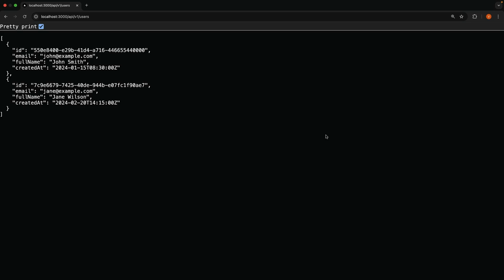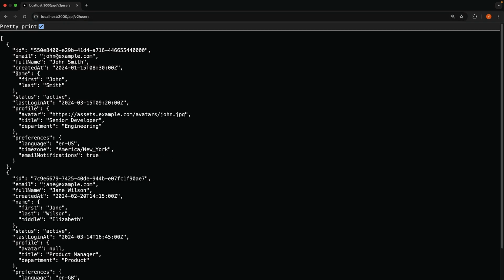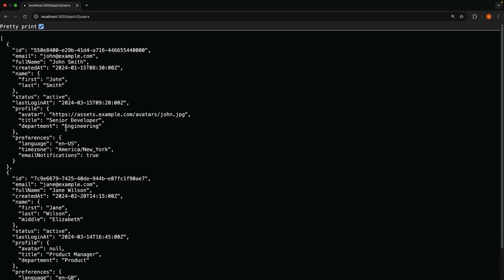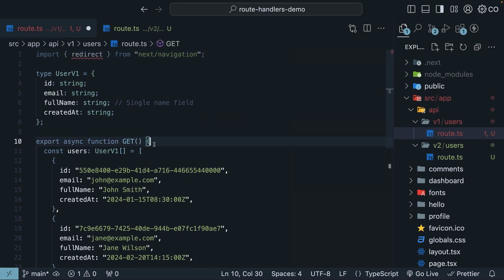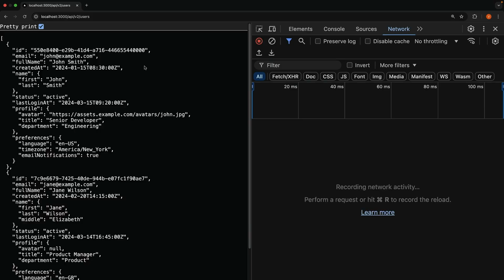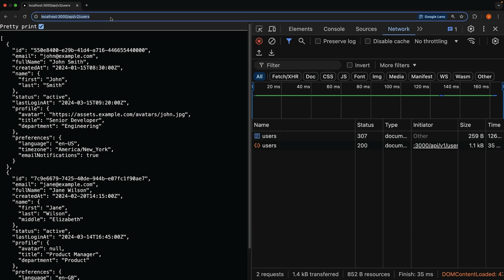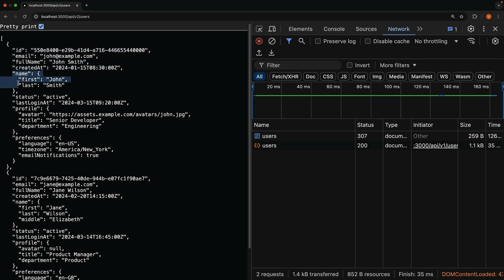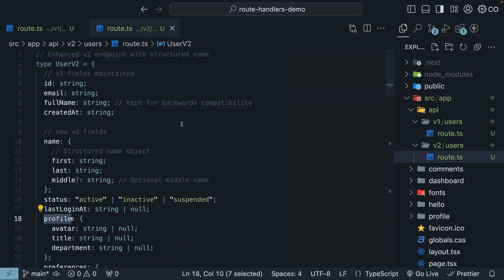Next.js 15 Tutorial - 44 - Redirects in Route Handlers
Handling Route Handler Redirects in Next.js

In this video, we quickly dive into handling redirects in route handlers, specifically focusing on transitioning from a v1 endpoint to a more comprehensive v2 endpoint in a user's API. We discuss setting up a redirect using the redirect function from next/navigation and ensuring a smooth 307 temporary redirect. This method helps clients seamlessly move to the new endpoint while preserving existing fields and adding new ones.

00:00 Introduction to Handling Redirects
00:24 Implementing Redirects in Route Handlers
01:00 Benefits of Redirects
01:21 Transition to Caching in Route Handlers
01:25 Support the Channel